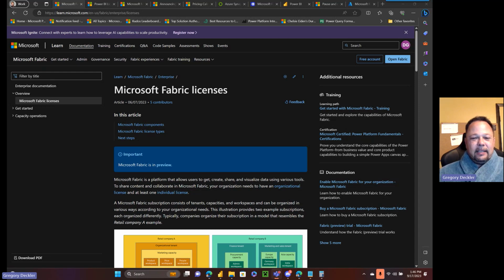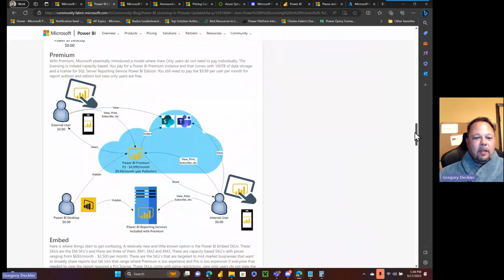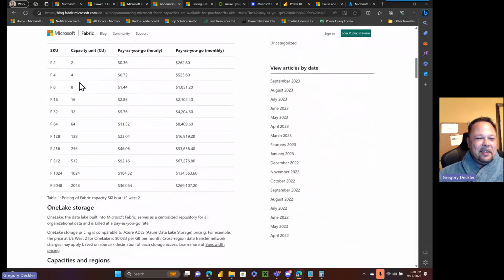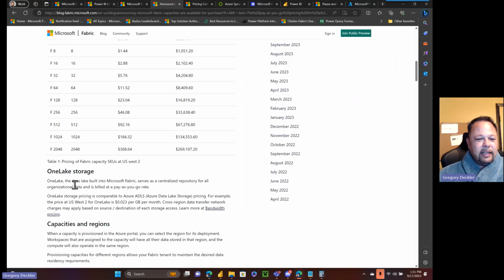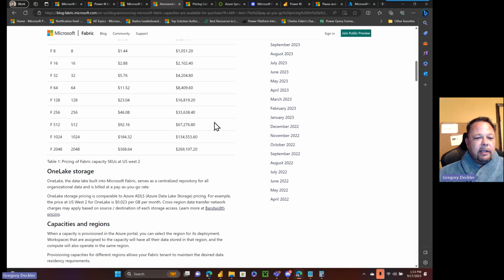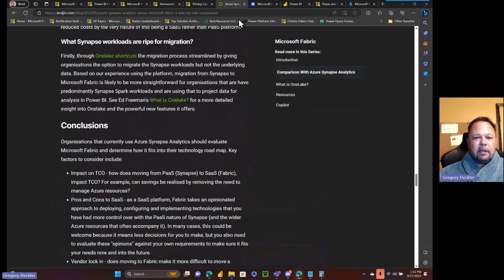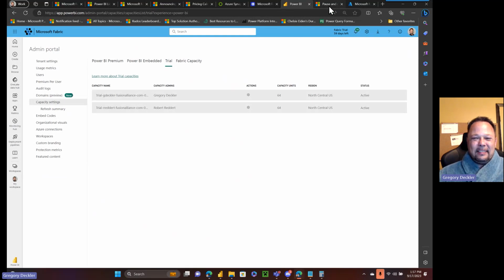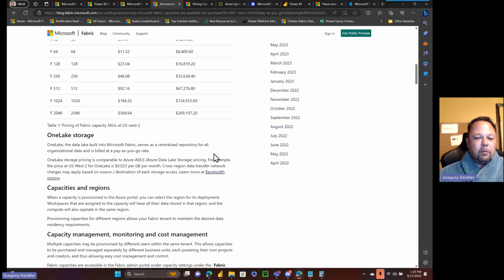MSHGQM - The Horror of Fabric Licensing!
Description:
Special bonus! Find out what's underneath the robe!

Links cited in video:
Microsoft Fabric licenses:

Books!